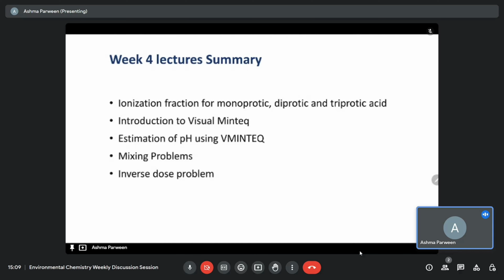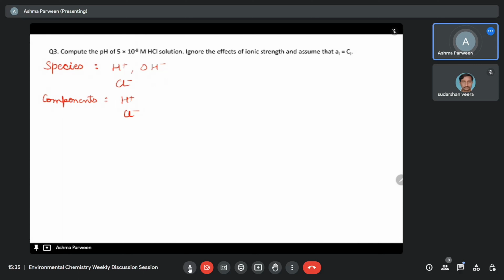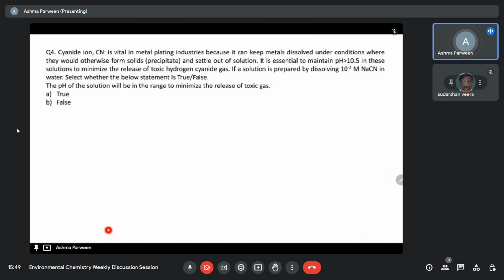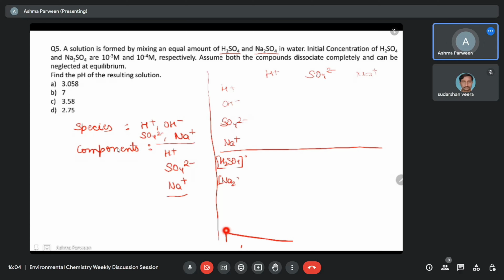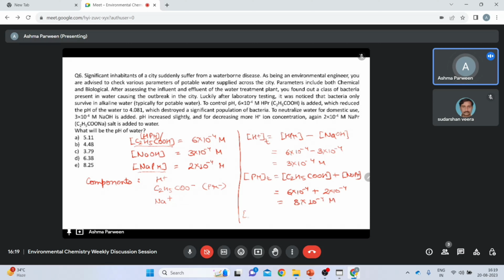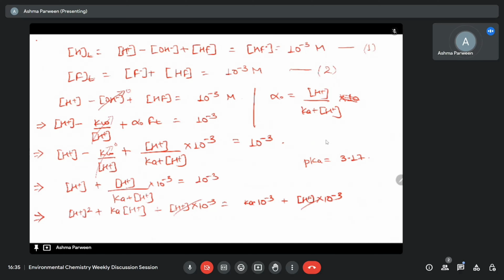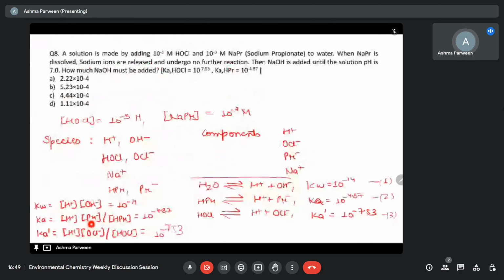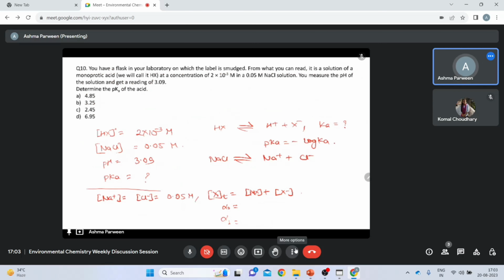Week 4_Environmental Chemistry_Problem Solving Session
Hello everyone...
Welcome to the week 4 problem-solving session of the NPTEL course: Environmental Chemistry. Hope this helps...